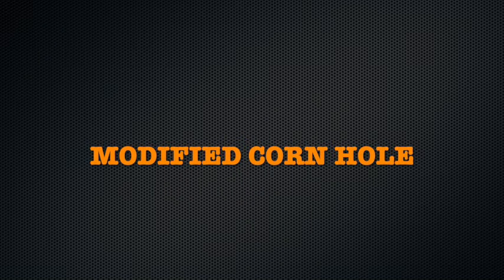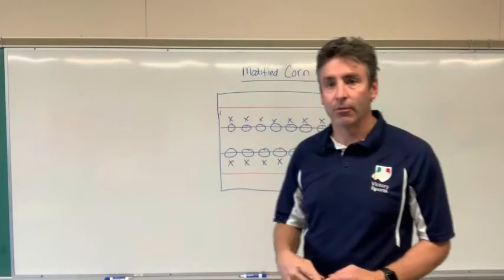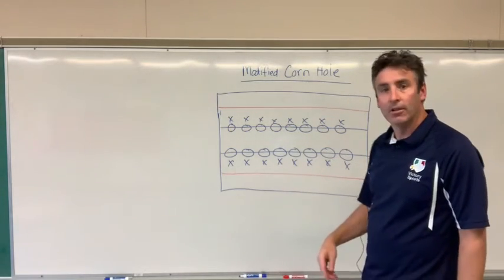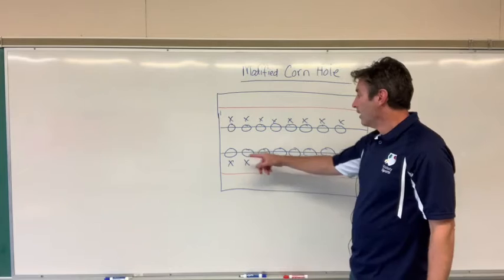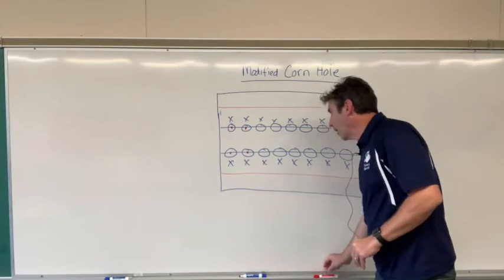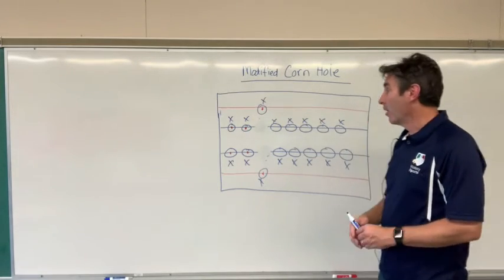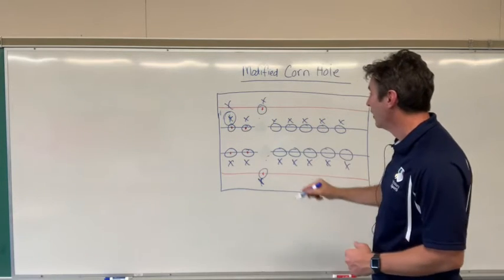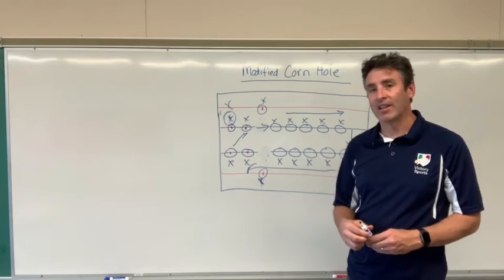Modified Corn Hole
Play with grades 3-5